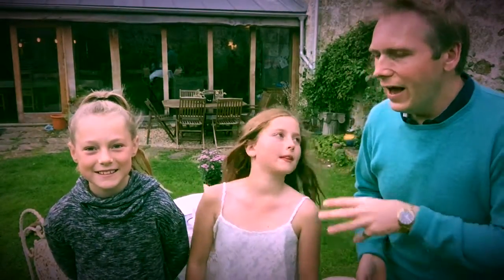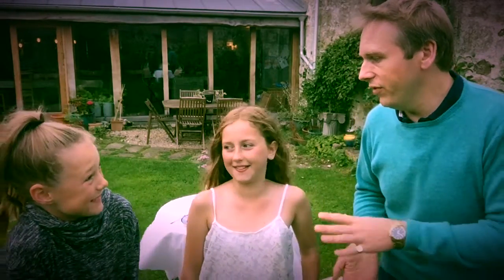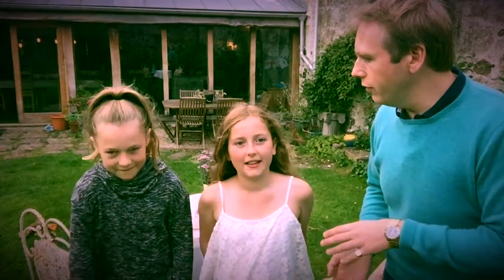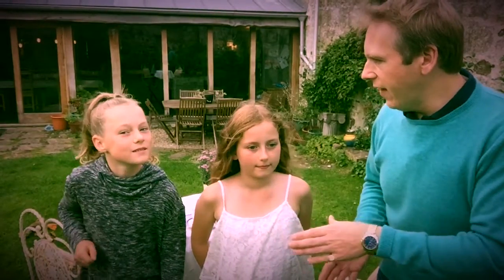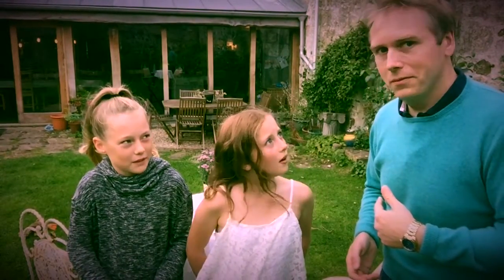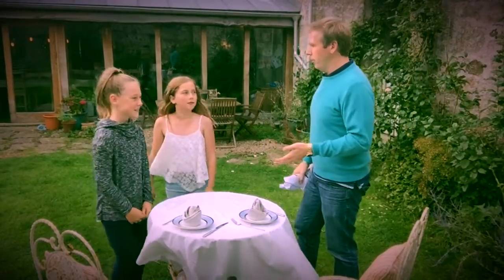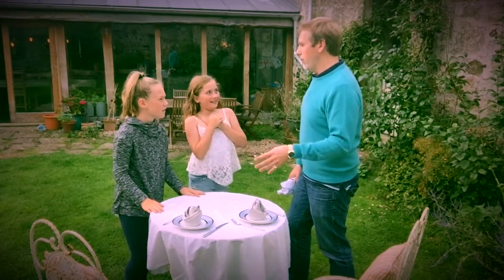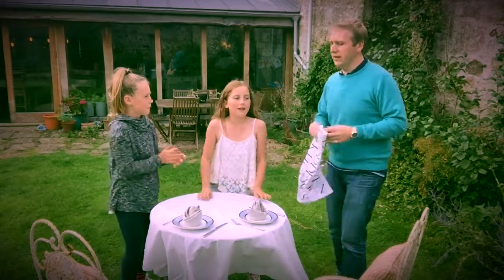The Royal Butler's Vlog on Etiquette For Children.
The Royal Butlers Etiquette Vlog. Dedicated to the world of British etiquette and The Royal Butler, Grant Harrold